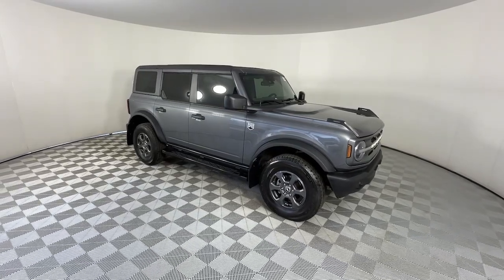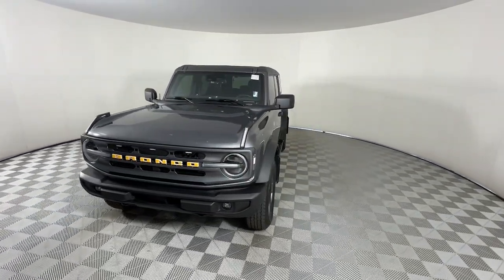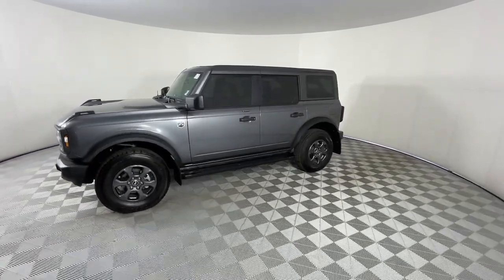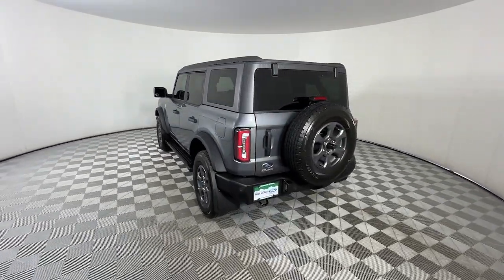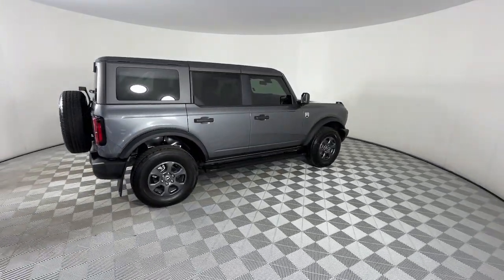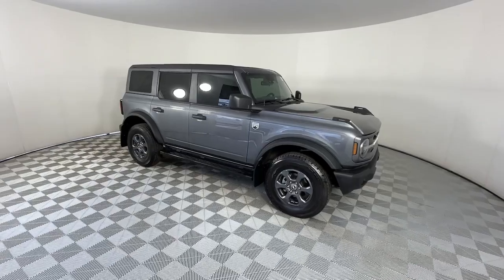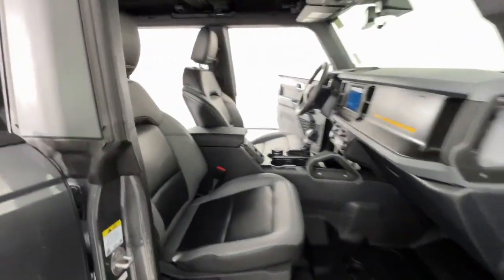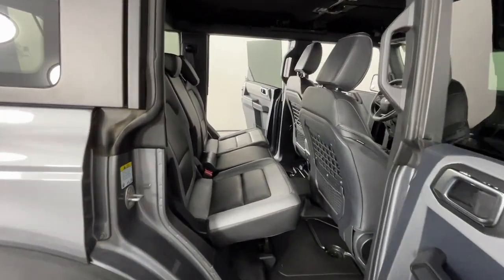2023 Ford Bronco Big Bend CO Denver, Arvada, Lakewood, Bloomfield, Thorton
Pre-Owned 2023 Ford Bronco Big Bend available at Phil Long Ford of Denver located in 7887 West Tufts Avenue, Denver, CO, 80123. Servicing the Denver, Arvada, Lakewood, Bloomfield, Thorton area.